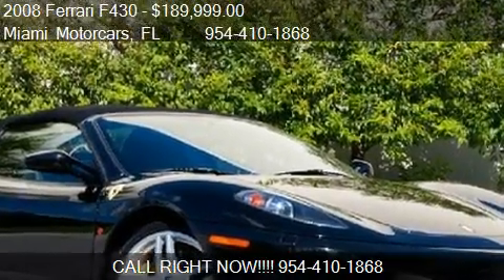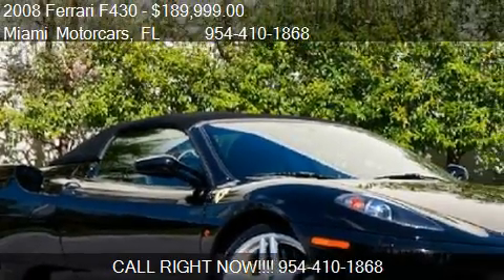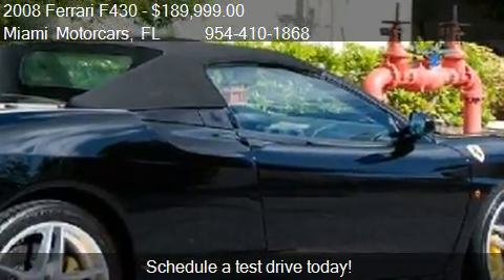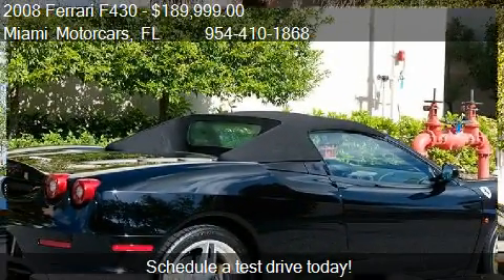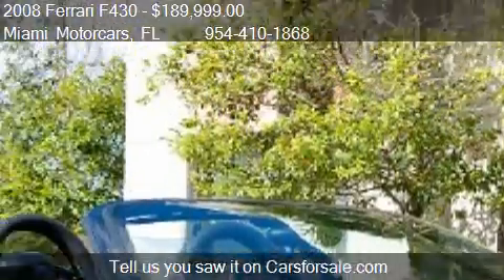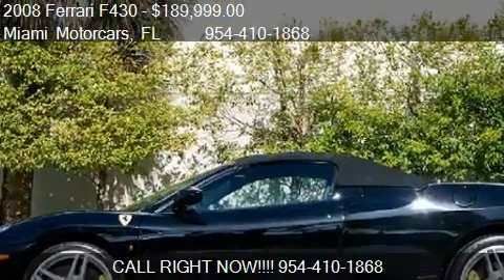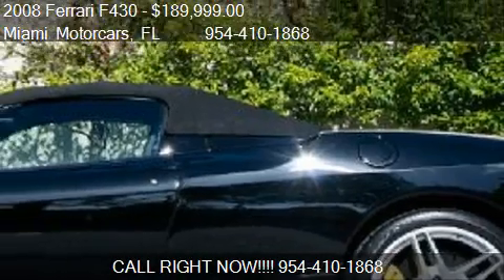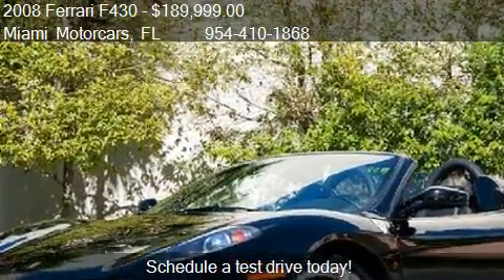2008 Ferrari F430 Spider - for sale in ROYAL PALM BEACH, FL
Miami Motorcars

Come test drive this 2008 Ferrari F430 Spider for sale in ROYAL PALM BEACH, FL.

2008 Ferrari F430 Spider with F1 Transmission in Rare Color Combo Black with Black Leather and Yellow Stitching Everywhere!!! Fully Serviced! Complete Yearly Service Done! We have All the Books, Keys, Tools and Ferrari Car Cover. This ultra rare Ferrari 430 Spider is loaded with options: F1 Transmission, Yellow Brake Calipers, Electronically Operated Daytona Seats, Yellow Stitching, Hi-fi Audio, Ferrari Ceramic Brakes, Carbon Fiber Trim, Scuderia Fender Shields, Ferrari Perforated Steering Wheel and More! This vehicle is a very rare Ferrari F430 Spider Loaded with Factory Options and Low Miles. Full Inspection Just Completed At Ferrari of San Diego (8/1/13)!! Clutch Life is over 78%. Awesome color combination Black Exterior with Factory Yellow Stitching Everywhere in the Interior and Black Leather Interior. The Market Value on this very rare Low Mile 2008 Ferrari F430 Spider with these Options is over $195,000!! SAVE THOUSANDS!!